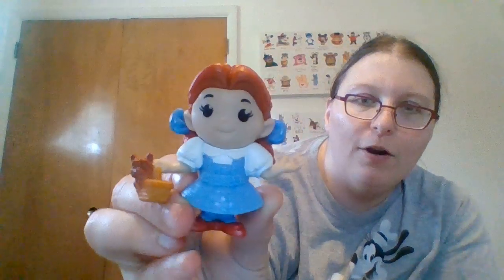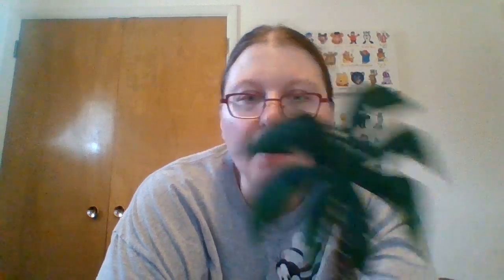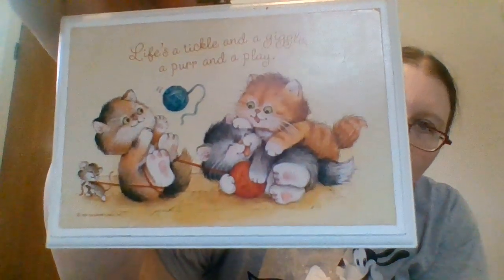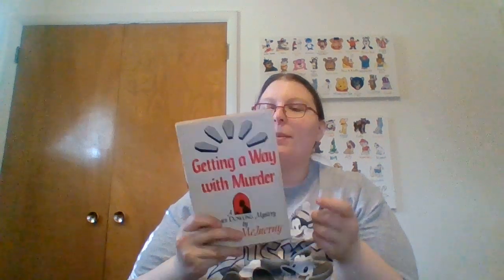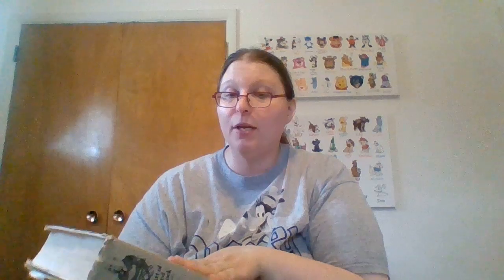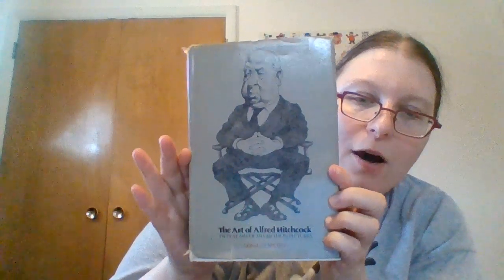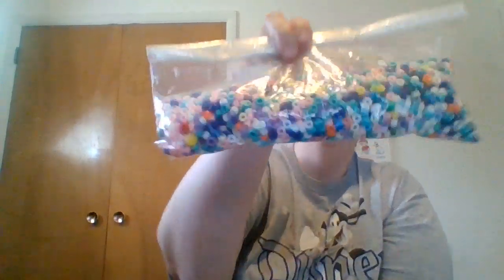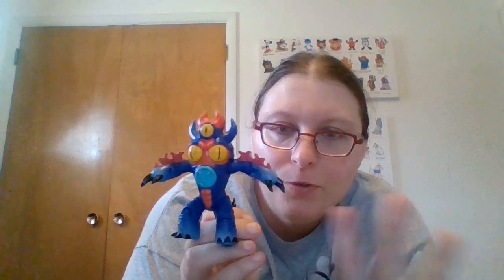Thrift Shop Rummagae Sale finds July 14, 2019 Haul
Books, toys, mugs, and more.